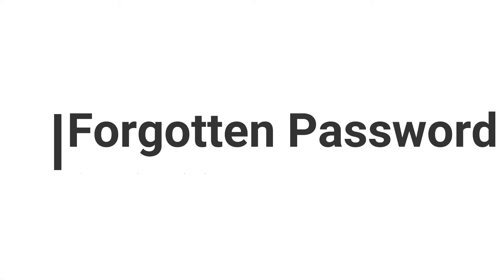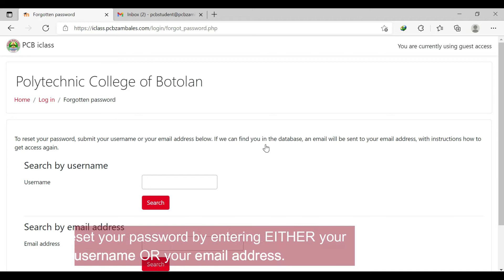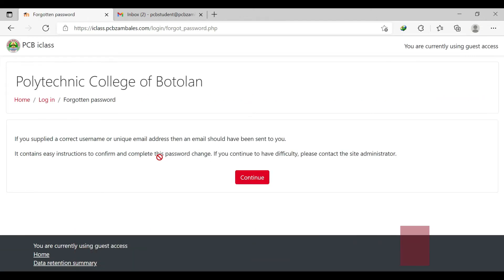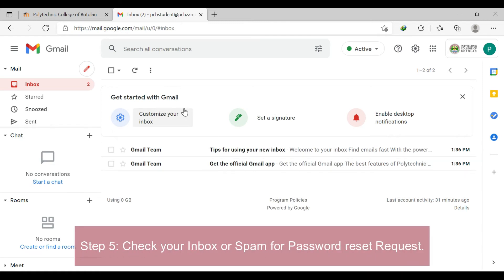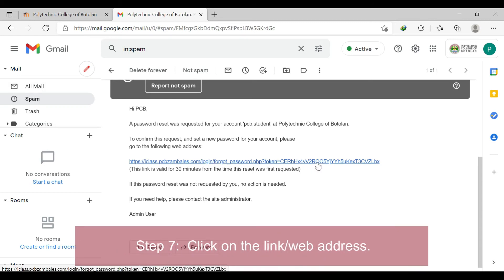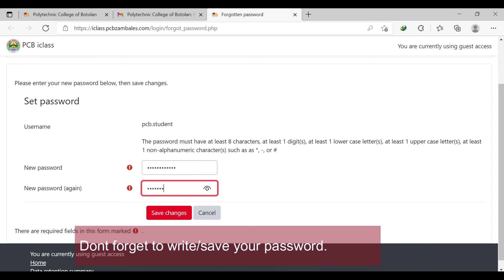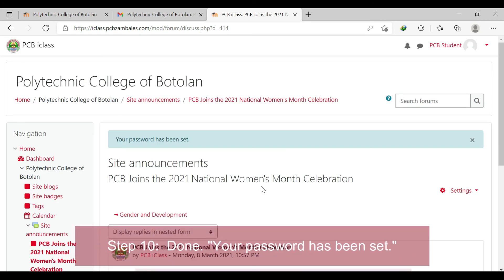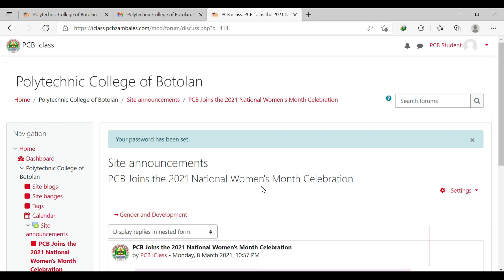How to reset password in iclass moodle.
This video will help you on how to reset your forgotten username and password.